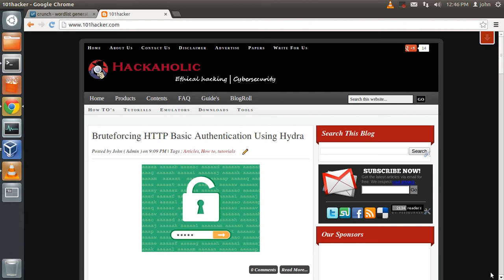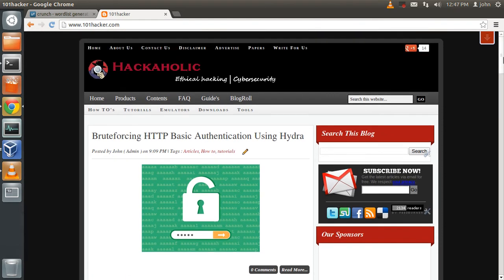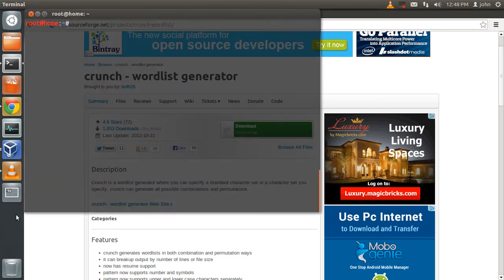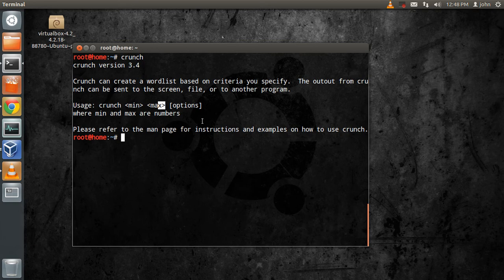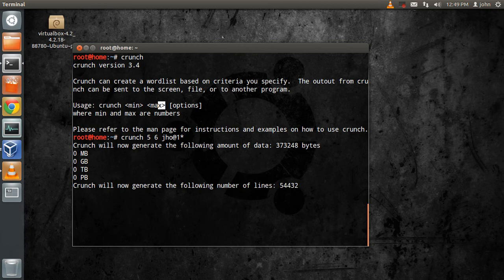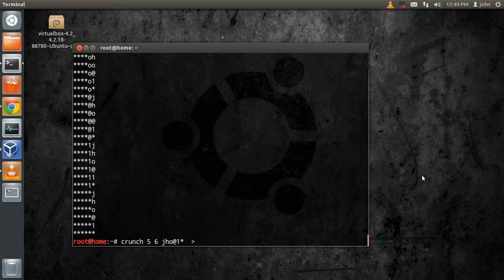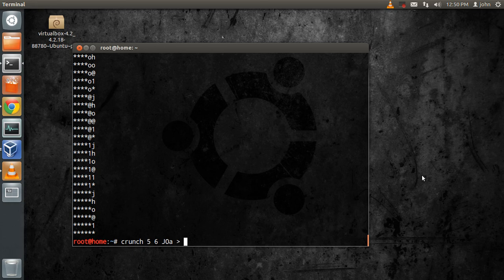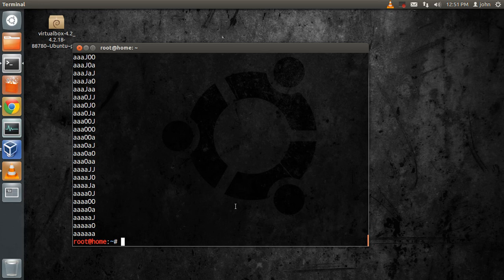How To Create Dictionaries using Crunch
How To Create Dictionaries using Crunch  For password Cracking